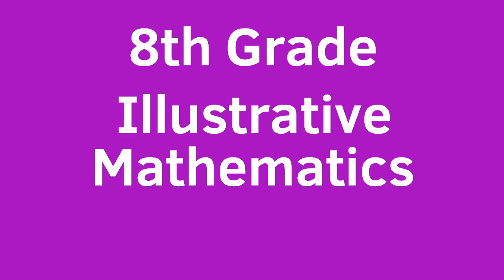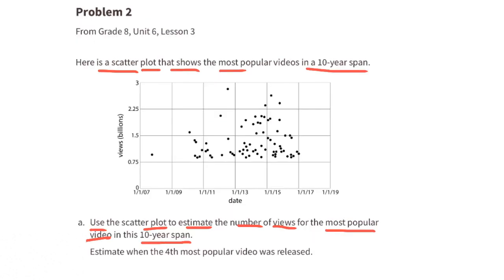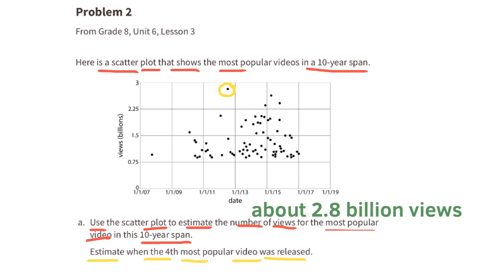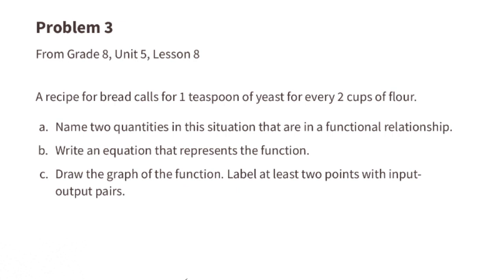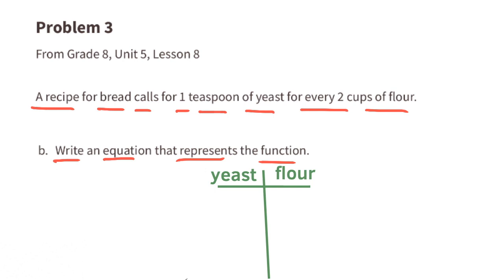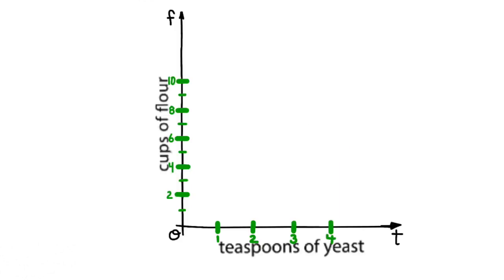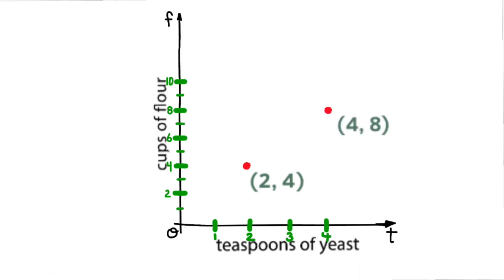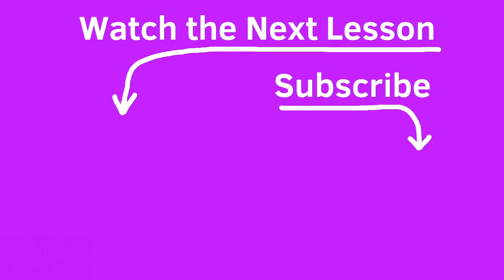😉 8th Grade, Unit 6, Lesson 5 "Describing Trends in Scatter Plots" Illustrative Mathematics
😉 8th Grade, Unit 6, Lesson 5 "Describing Trends in Scatter Plots" Illustrative Mathematics Practice problems. Review and tutorial. Search 865math to find this lesson fast! IM Math 8.6.5. Describing Trends in Scatter Plots Practice problems. Unit 6 Associations in Data.

Illustrative Mathematics videos. Illustrative Mathematics tutorials. Illustrative Mathematics answers. Illustrative Mathematics answer key.